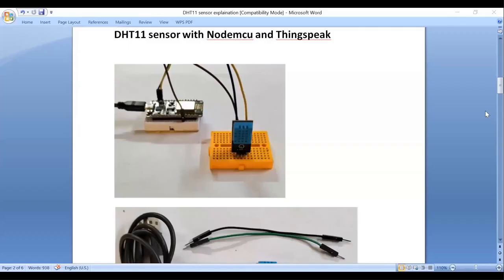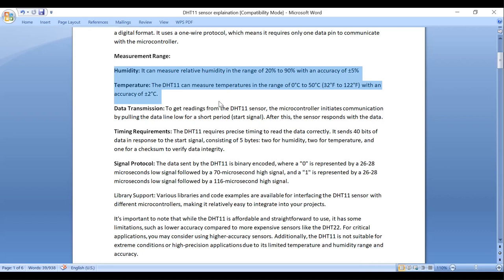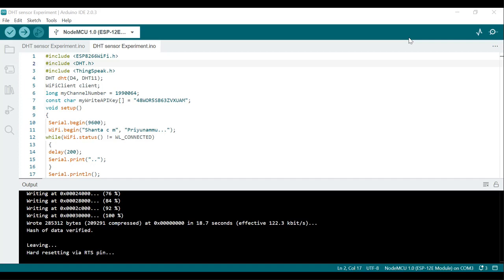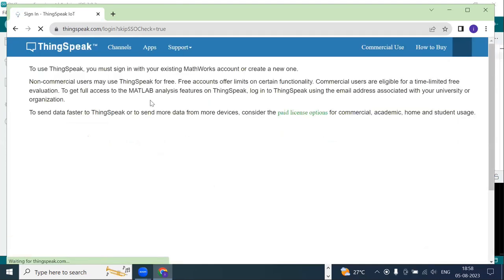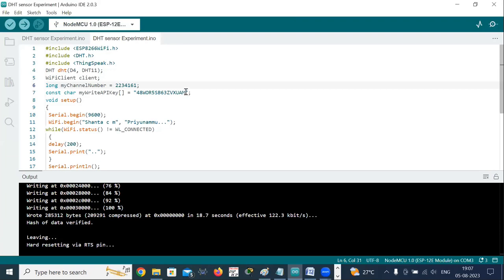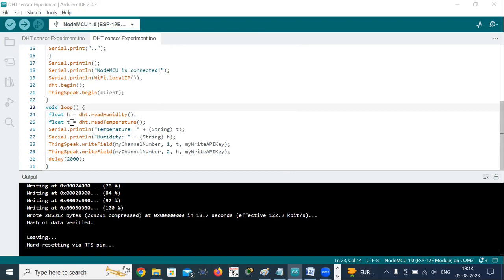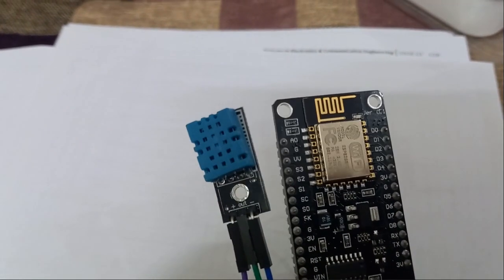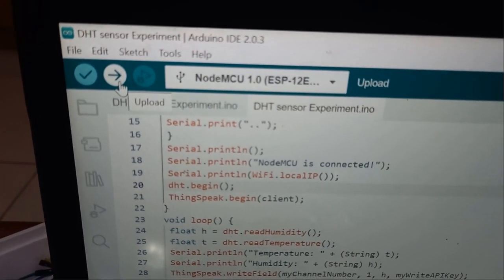Practical experiment on DHT11 Sensor with Nodemcu and Thingspeak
Complete Program Explaination with practical demonstration on DHT11 sensor with Nodemcu and Thingspeak